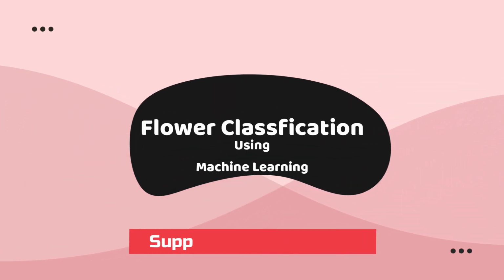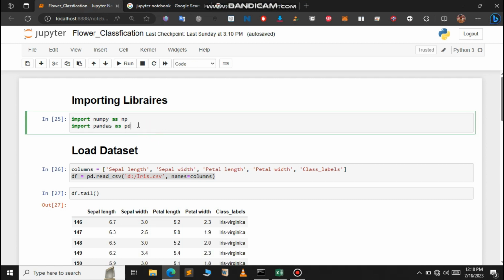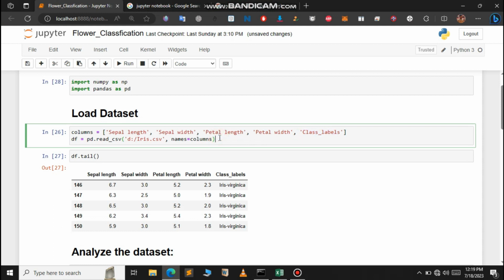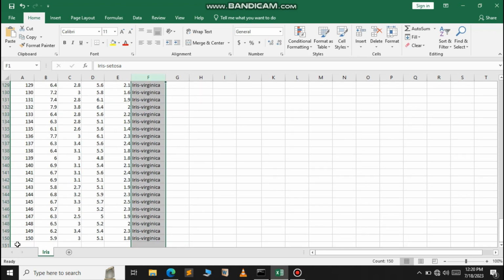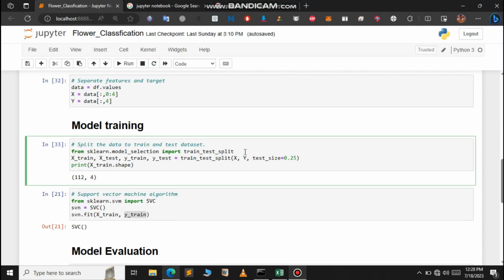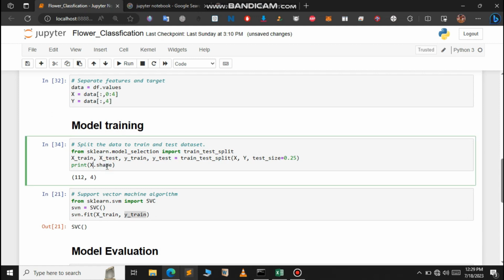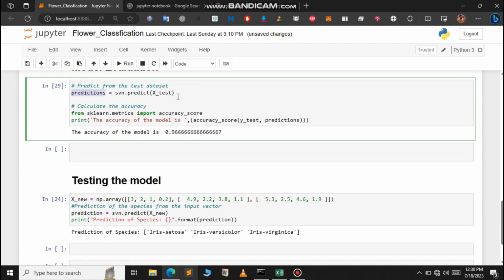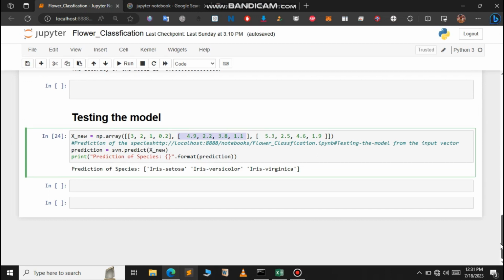Iris Flower Classification with SVC Algorithm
In this exciting project, I dive into the world of machine learning and create a powerful Iris Flower Classification model using the Support Vector Classifier (SVC) algorithm! 🚀💻

🔍 Watch as I explore the fascinating world of the Iris dataset, which contains a variety of iris flowers with different species. 🌼🌻 I'll walk you through the step-by-step process of preprocessing the data, splitting it into training and testing sets, and then applying the SVC algorithm to classify the flowers into their respective species with high accuracy! 📈🌺🌷

🎯 Whether you're a beginner in machine learning or an experienced data scientist, this video is for you! I explain the SVC algorithm and its hyperparameters in a beginner-friendly manner, making it easy to follow along. 💡📚

💪 Witness the power of machine learning as I unleash the SVC's capabilities to accurately classify the iris flowers! 🌟✨ Join me in this exciting journey to understanding how this popular algorithm works and how you can use it for your own projects!